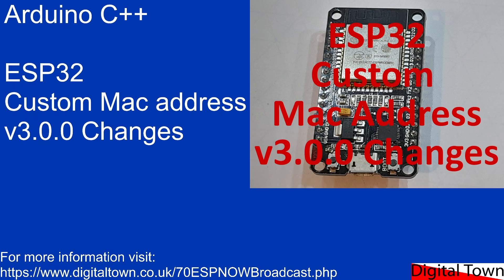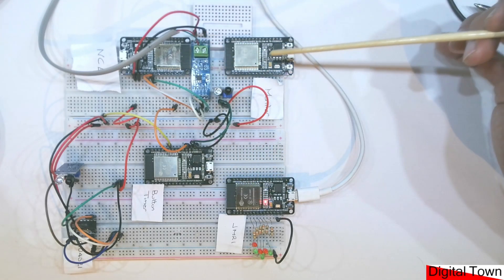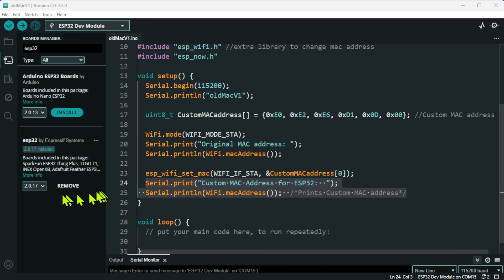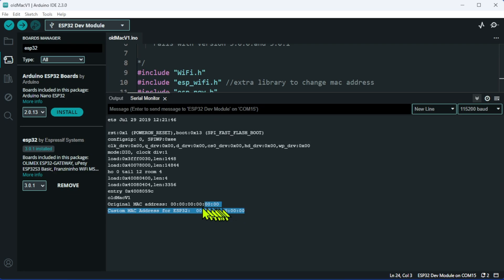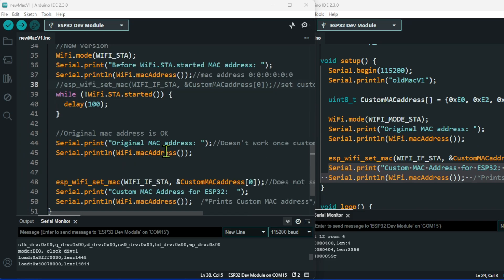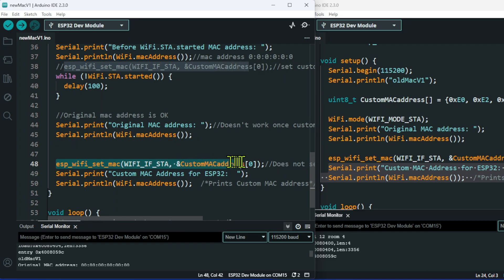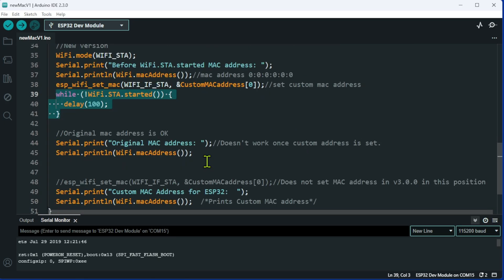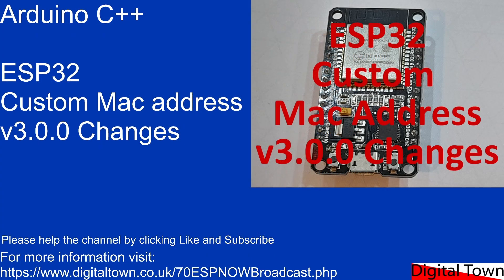#99 Arduino C++ - ESP32 mac address issues caused by ESP32 v3.0.0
As the ESP32 board manager upgraded to version 3.0.0 some of the changes in the library cause code to break.

In this video I look at the issue of the mac address reading 0:0:0:0:0:0 as well as the issue when trying to change the mac address to a custom address.

These issues are harder to deal with because the code compiles with ESP32 v3.0.0 but doesn't give the expected output.

In this video I document how I fixed both issues.